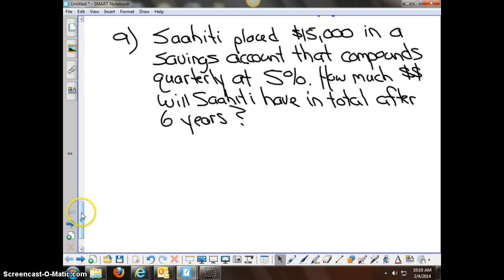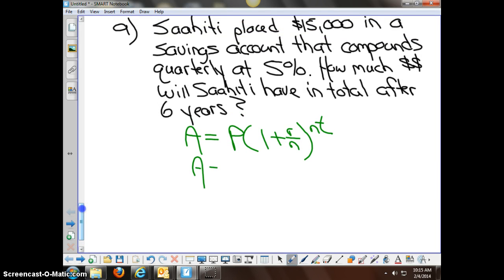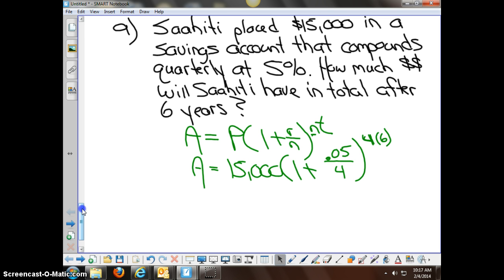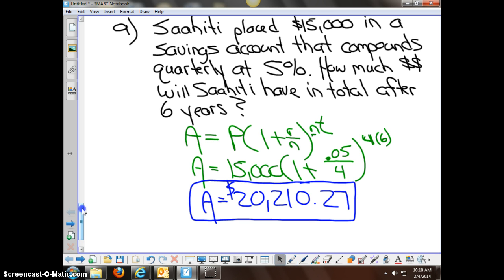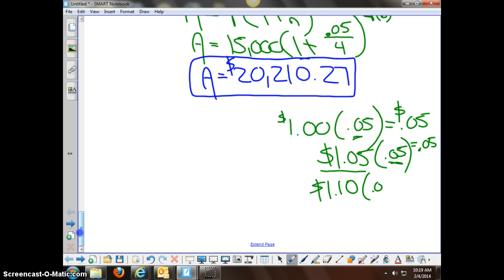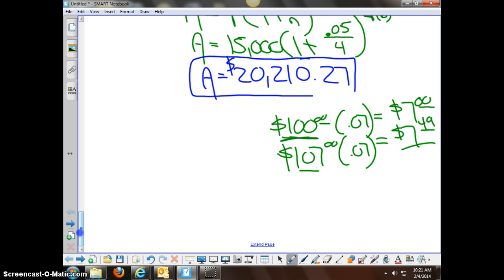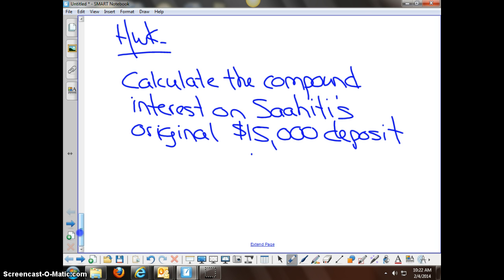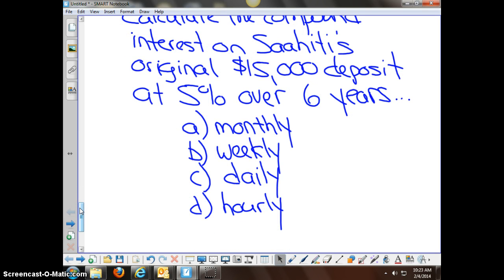Compound Interest - Saahit's Deposit!